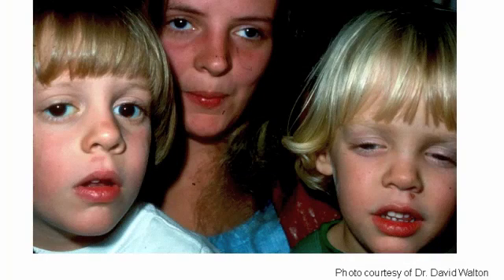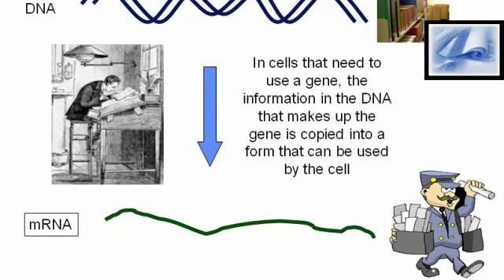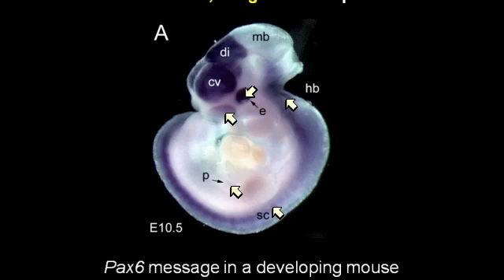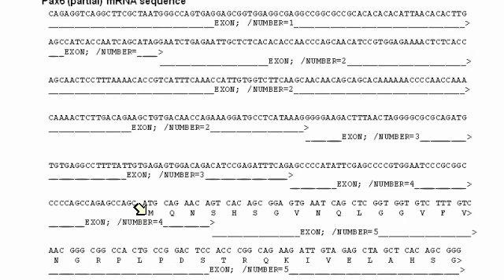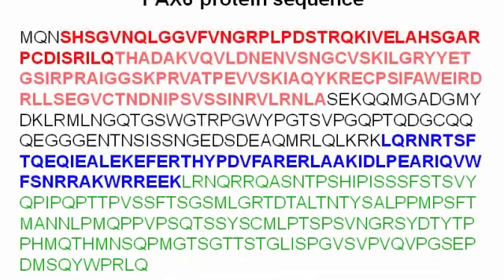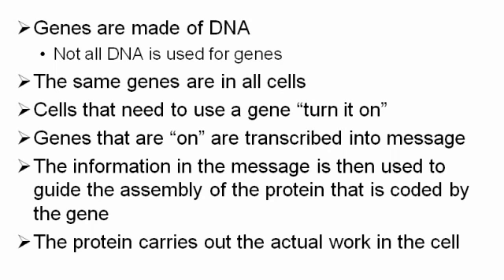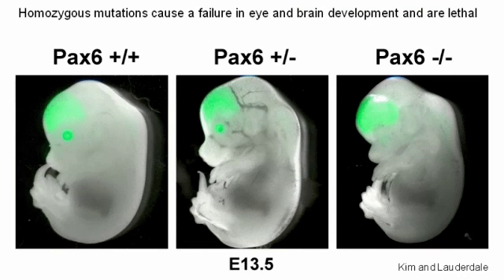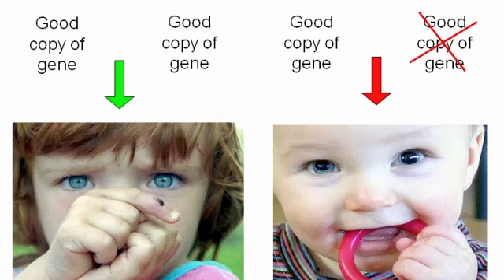Part 2 - Genetics of Aniridia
The Vision for Tomorrow Foundation is proud to host the first in a series of seminars on aniridia.  On March 17, 2011, Dr. James Lauderdale from University of Georgia's Cellular Biology Department presented 'The Genetics of Aniridia' to a live webinar audience.  This is Part 2 of the recorded version. The other sections of this presentation can be found on youtube as well.